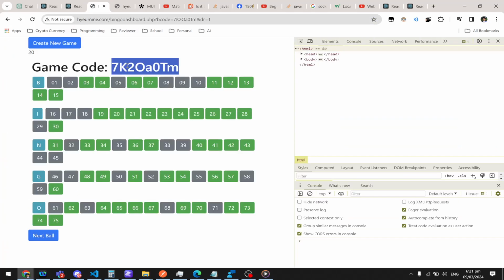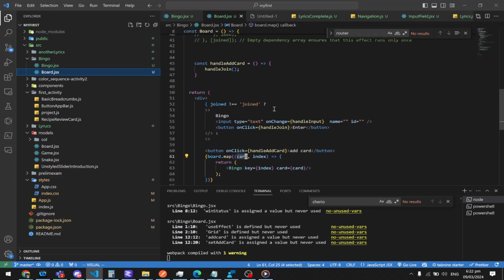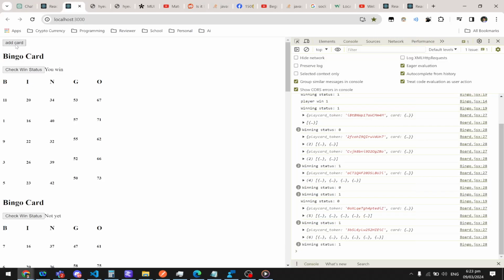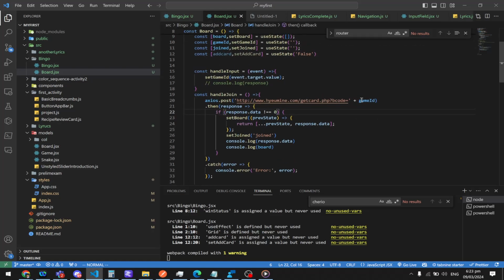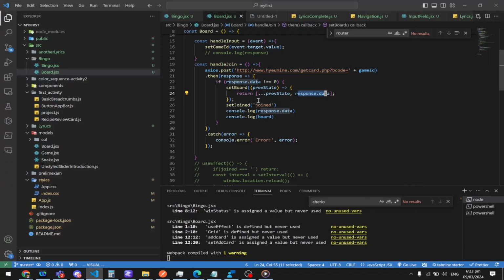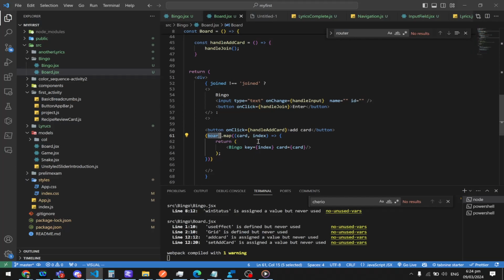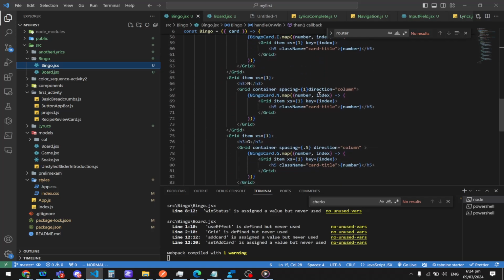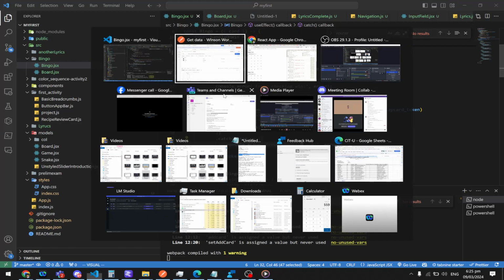IE 1 - Baring Winson - Rest API